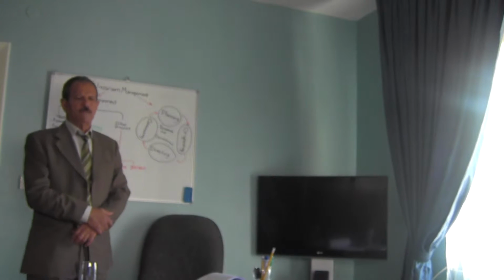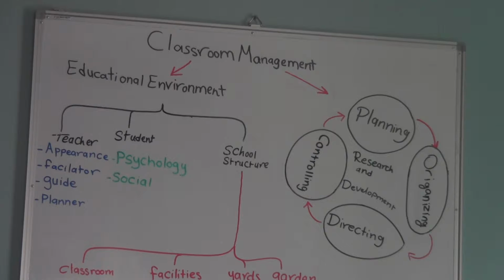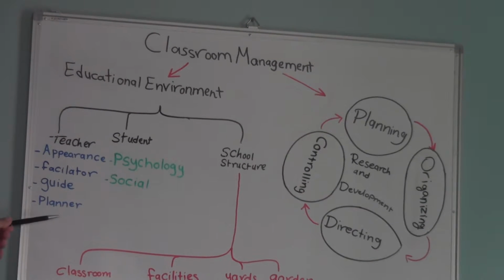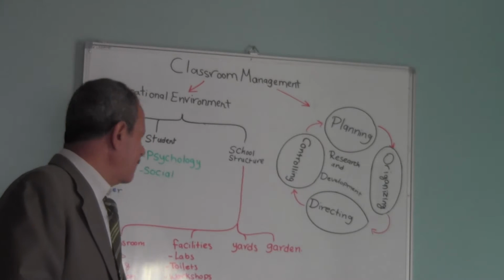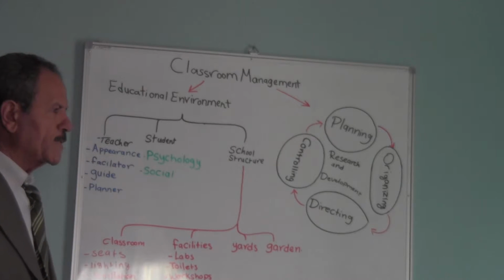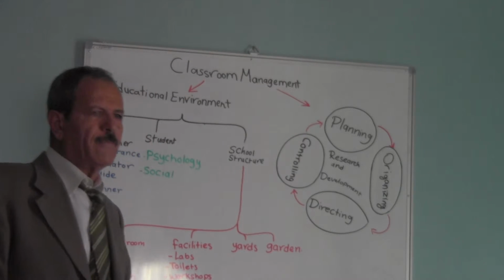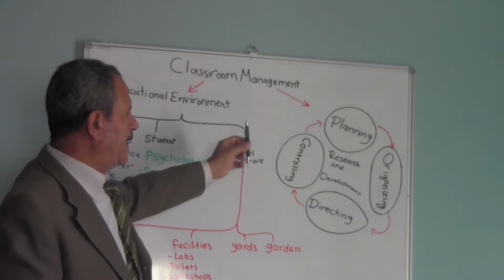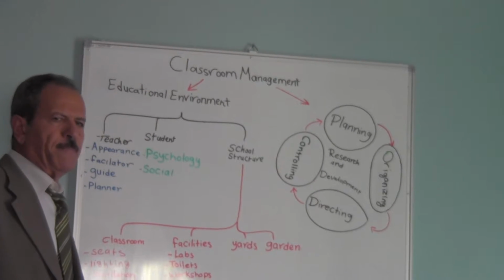classroom management , class #1